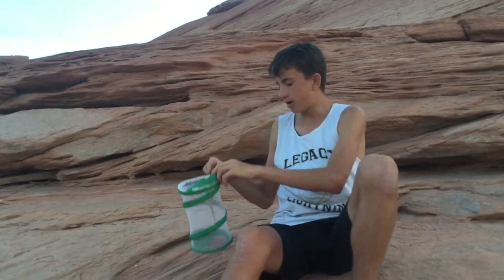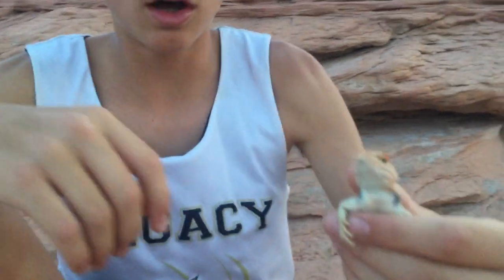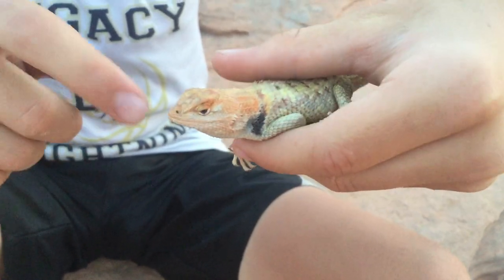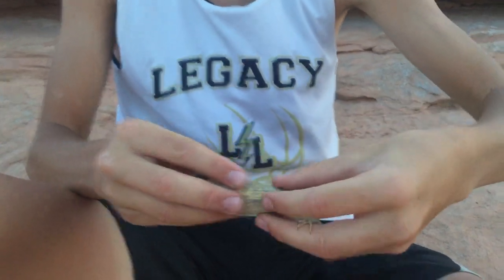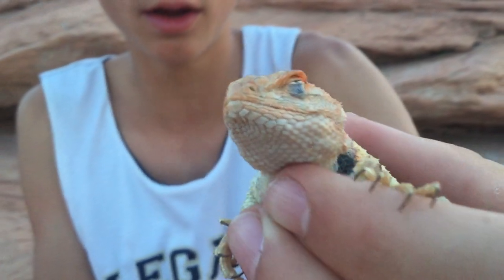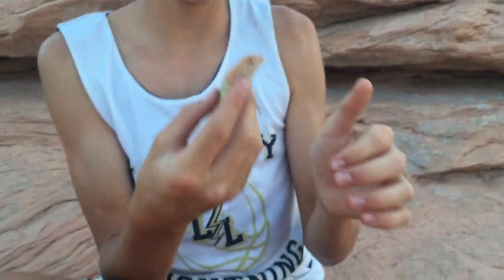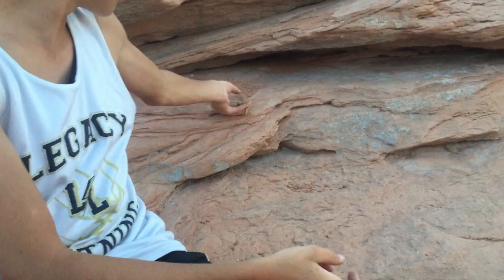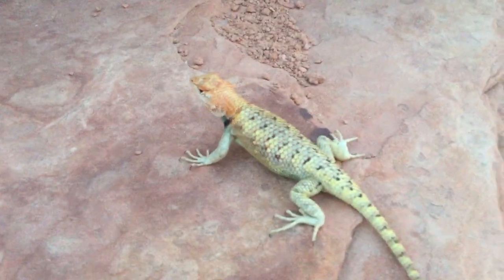Caught Orange-Headed Spiny Lizard! - Lake Powell 2019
In the video I said it was a collared lizard but I was incorrect. It looked like some species of collared lizard and I also didn't have service to verify its species. However, its a super cool lizard and this was the first time I was able to catch this species. More Lake Powell videos and animals I caught there will be coming up soon!